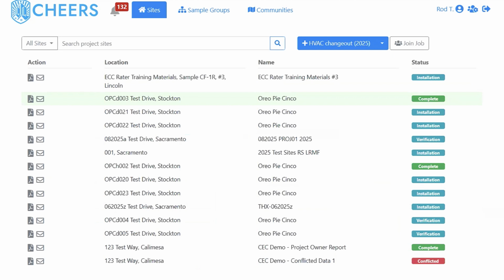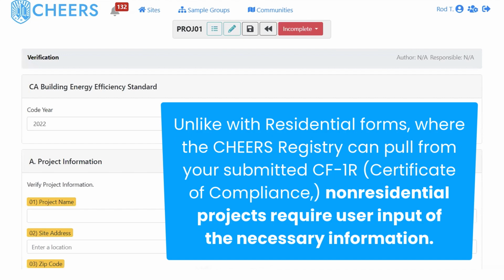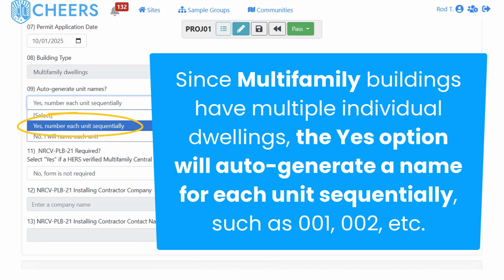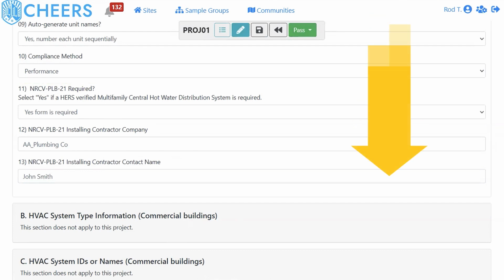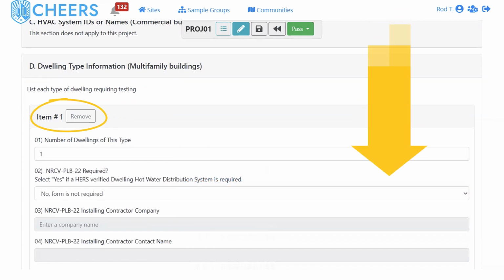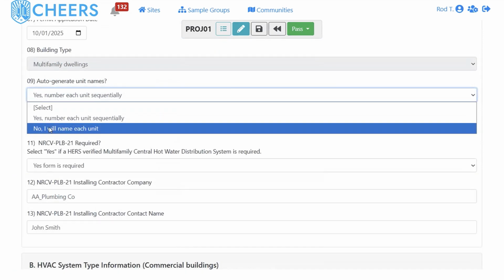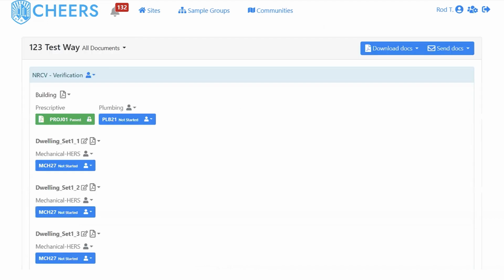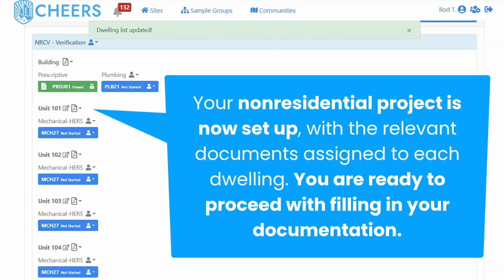CHEERS Registry Tutorial | Nonresidential Project Creation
Learn how to create and navigate nonresidential projects in the CHEERS Registry.